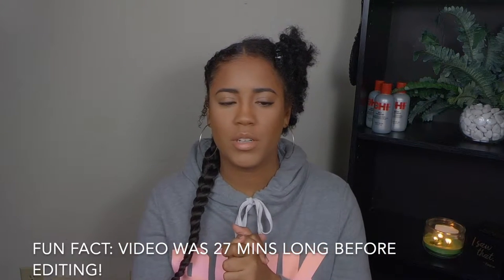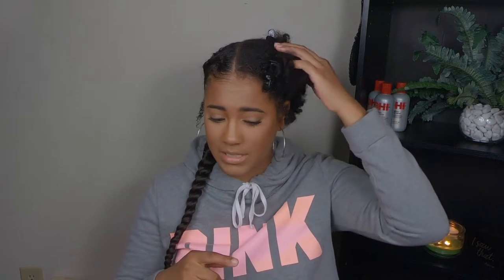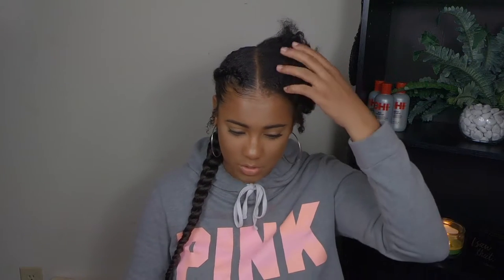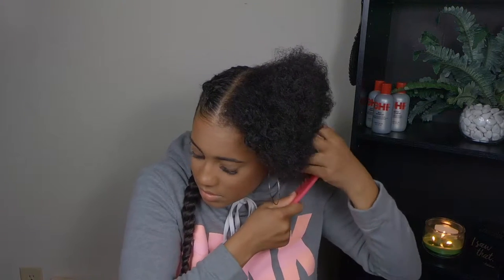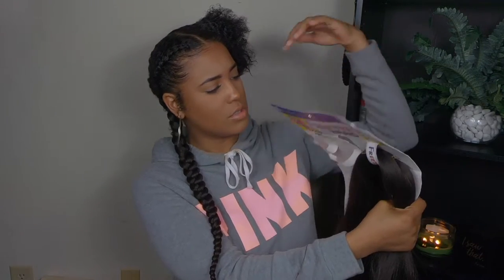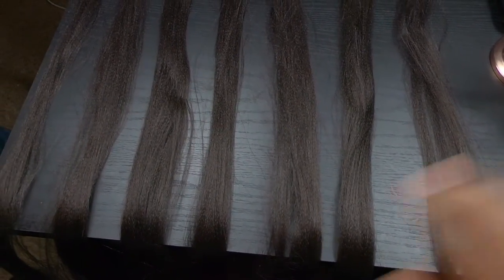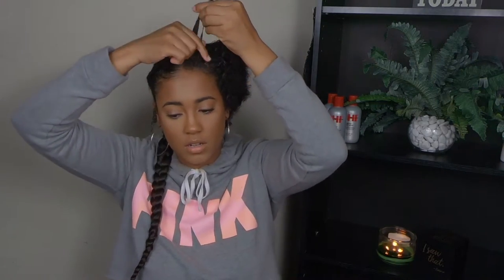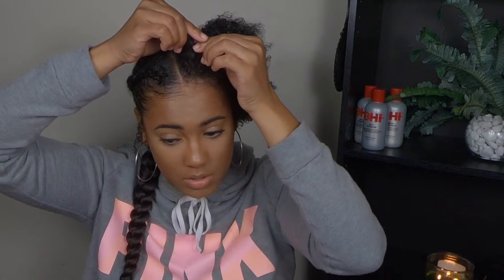Feed In Braids *Tutorial* | I DID THAT!! | *Must Watch* | Natural Charisma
~I love you for opening the description box! ❤️~
Today I’ll be showing you guys my day in the life!